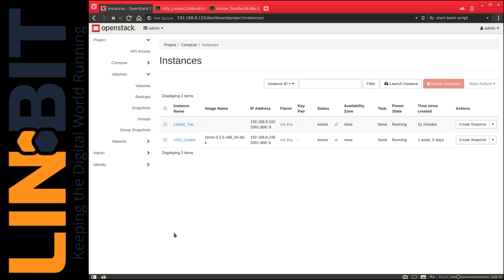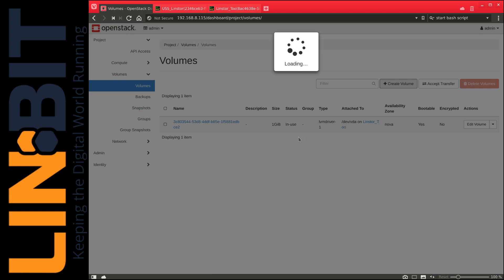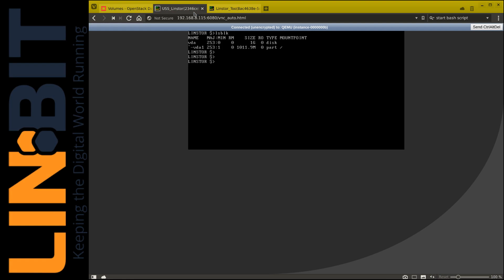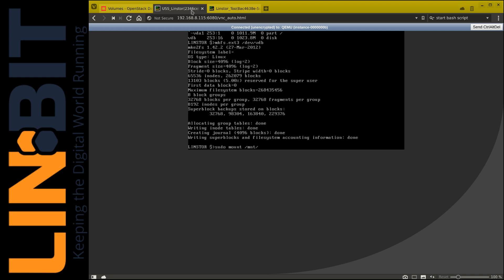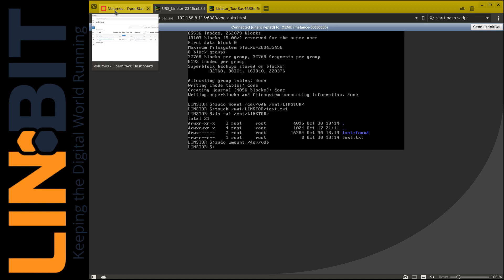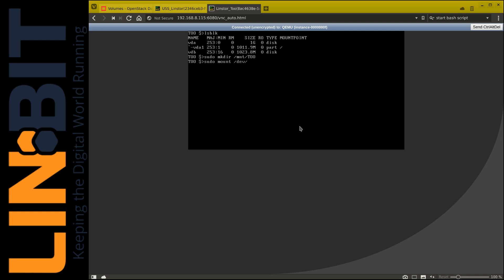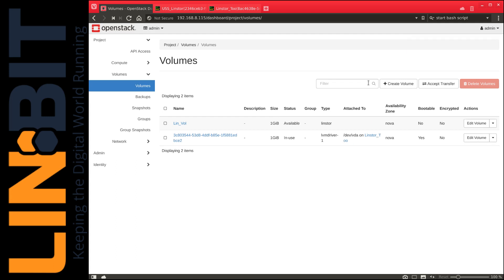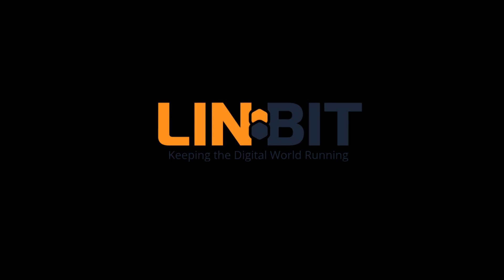OpenStack Cinder: Open-Source Volume Management with LINSTOR and DRBD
This video demonstrates using LINBIT®  OpenStack Cinder volume driver to manage replicated block storage with LINSTOR®and DRBD® within an OpenStack environment.

DRBD is an open source Linux kernel module designed to facilitate Highly Available block storage developed by LINBIT.

LINSTOR is an open source tool built on top of DRBD designed to make building, running, and controlling block storage simple.

OpenStack is an open source cloud operating system that controls large pools of compute, storage, and networking resources throughout a datacenter.

More information about LINBIT’s DRBD and LINSTOR or

If you would like more background on the DRBD® replication software, LINBIT®, or the new features mentioned in this demo, please OR reach out to with questions or comments. Please mention the video title in your email so we can forward you to the correct people!